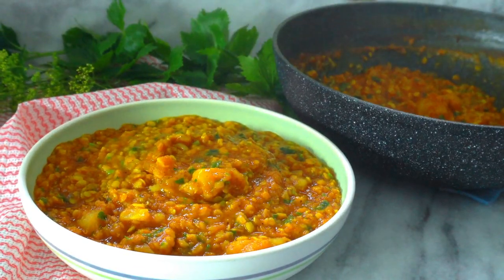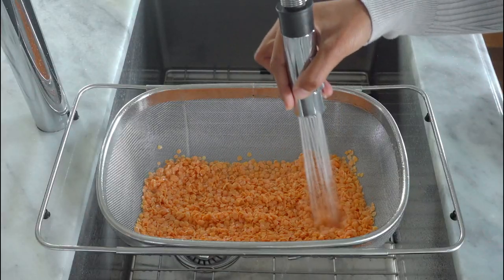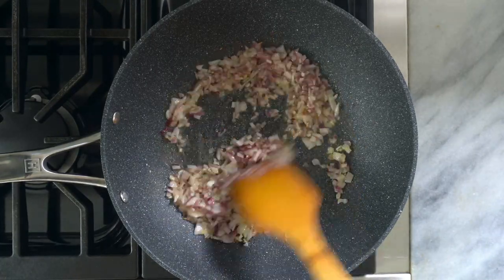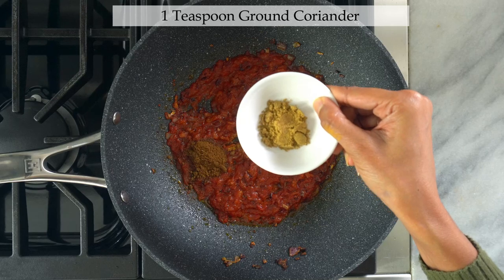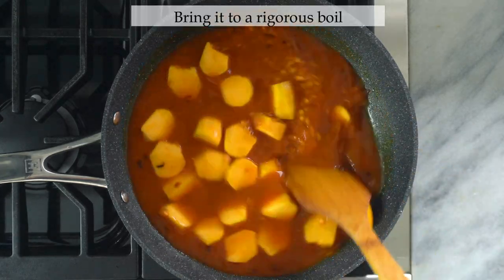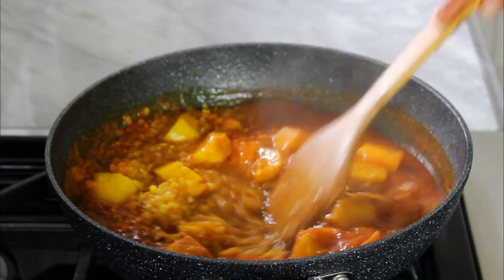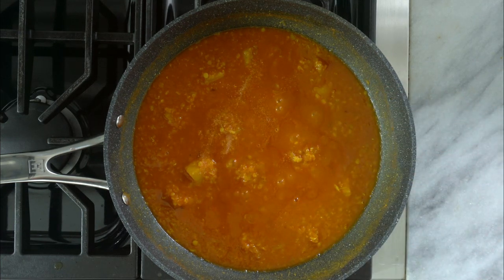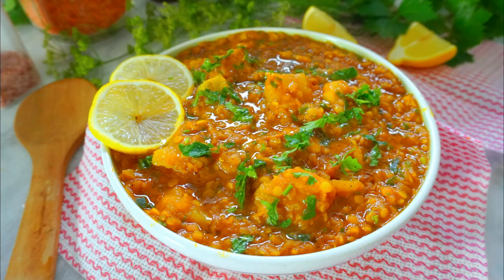Vegan Red Lentil and Squash Curry | Easy One Pot Red Lentil Recipes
Red Lentil & Squash Curry | How to make Red Lentil Curry | Healthy and Easy Lentil & Pumpkin Curry

▶️ RECIPE INGREDIENT LIST: (3 to 4 servings)

1 cup dry red lentils (200g approx.) -
(Soak lentils in water for 20-25 minutes)
Squash (500g approx.) - cut into cubes
3 tablespoon olive oil  OR  oil of choice
1 cup onion (150g approx.)
1 tablespoon minced/crushed ginger (3 - 4 cloves of garlic)
1 tablespoon minced/crushed garlic (1 inch ginger)
1/2 cup tomato puree  OR  passata (strained tomatoes)
1 teaspoon turmeric powder
1 teaspoon ground cumin
1 teaspoon ground coriander
1/4 teaspoon (or more) cayenne pepper (OPTIONAL)
4 cups water OR broth
Salt to taste
Garnish:
1/2 teaspoon crushed black pepper
1 or 2 teaspoon (to taste) lemon OR lime juice
2 tablespoon Olive oil